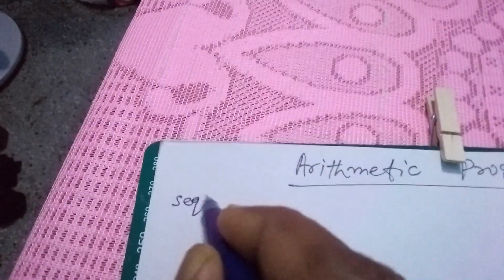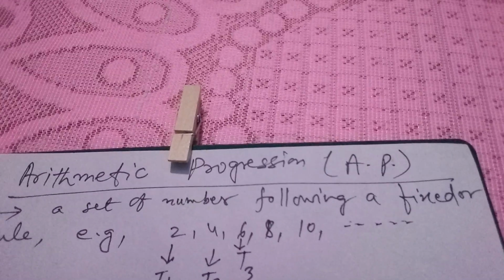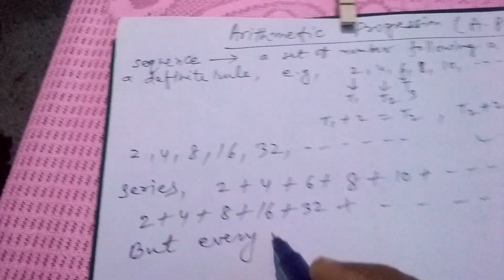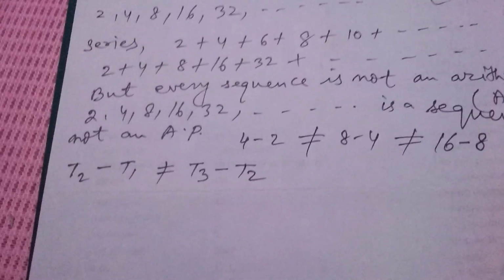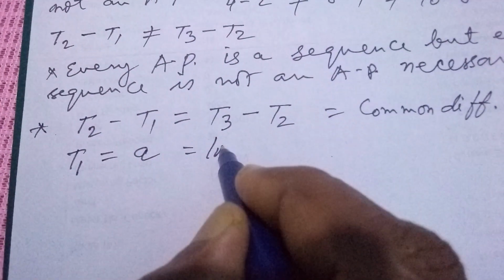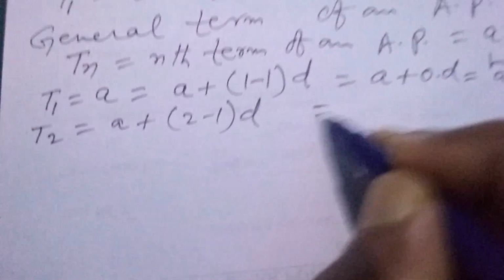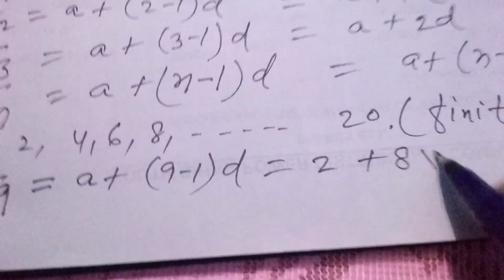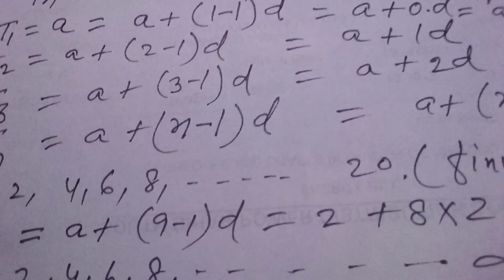Basics of Arithmetic Progression